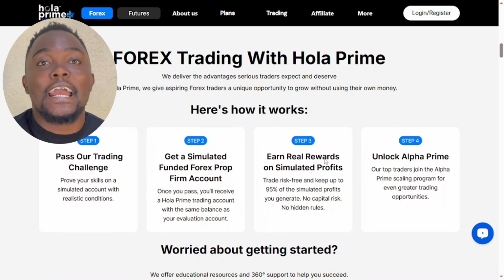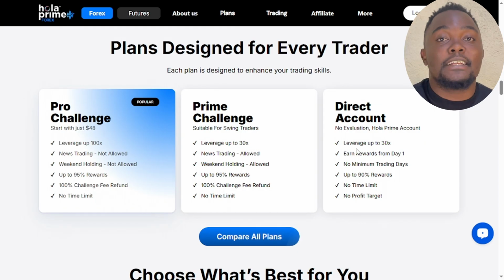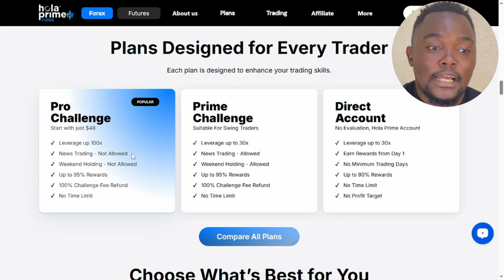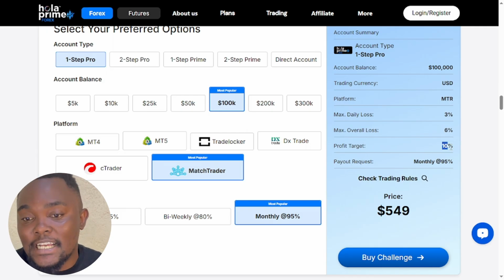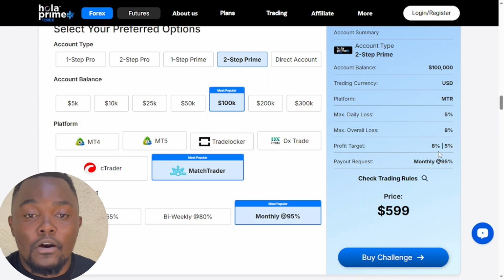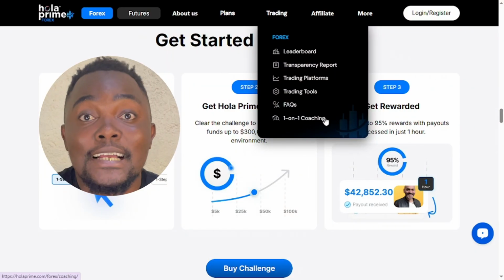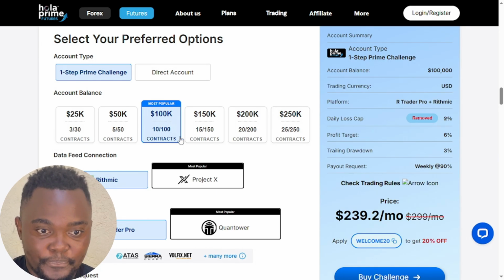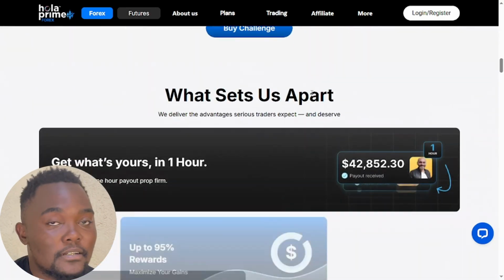Why Hola Prime is the Best Prop Firm? Up to 95% payouts in 1 Hour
Description:

Welcome back, traders! In today's video, we're diving deep into the Hola Prime Forex Challenge. Whether you're new to trading or a seasoned pro, Hola Prime offers some of the best conditions for forex traders looking to get funded with real money and keep up to 95% of the profits!

🔑 What you'll learn in this video:

Step-by-Step Forex Challenge Process: From passing your trading challenge to getting funded in a simulated forex pro account.

How to Earn Real Rewards on Simulated Profits: No capital risk and fast payouts, in just 1 hour!

Alpha Prime Program: Unlock the potential to scale your account and get up to $4 million stimulated funds.

Plan Breakdown: Discover the one-step, two-step, and direct account options – which one is best for you?

The Best Part: No hidden rules, 1 hour payouts, and the opportunity to get a 100% challenge fee refund.

Ready to take your forex trading to the next level?
to get started with Hola Prime and claim your funding challenge today.

⏰ Don't miss out: The clock’s ticking, and this could be your chance to start trading with a funded account today!